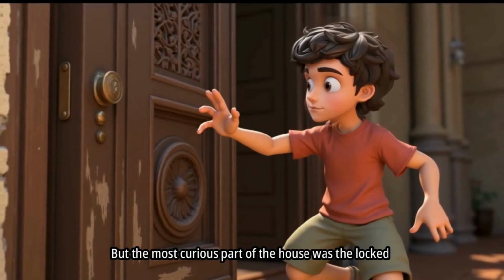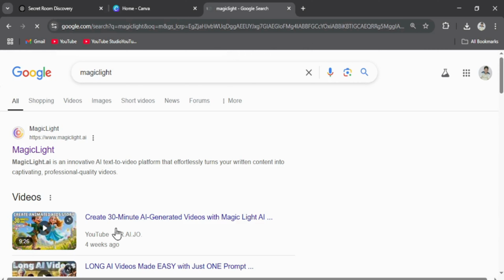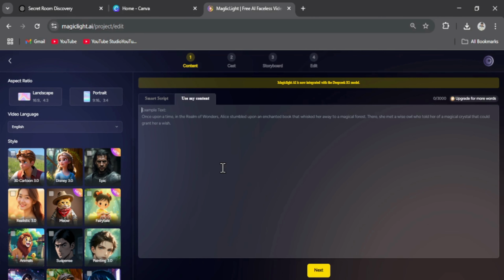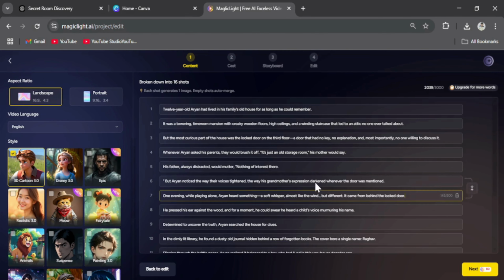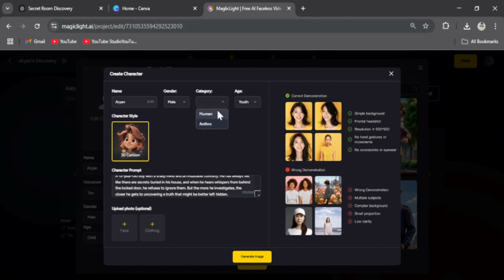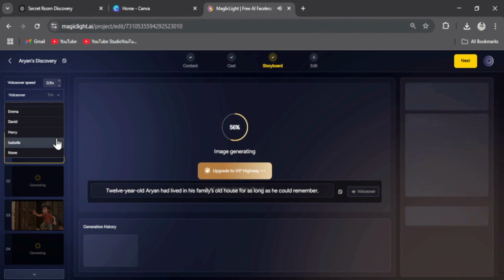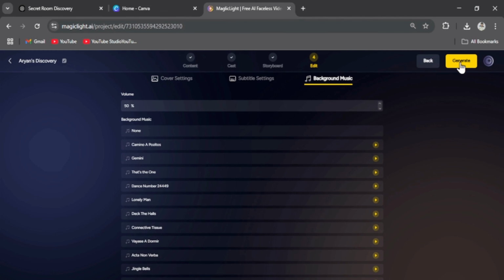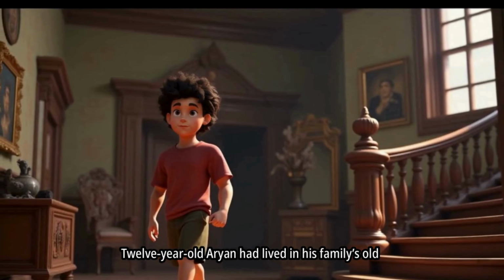Secret Room Discovery – Magic Light AI Tutorial | One Tool, Endless Possibilities!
What if I told you that one AI tool can do it all? 🎨✨ Magic Light AI is a one-man army that lets you create stunning animations, generate images, add captions, voiceovers, and even background music—all in one place!

In this tutorial, I’ll show you how I used Magic Light AI to bring the Secret Room Discovery story to life. From scene creation to animation, captions, and voiceovers, everything is done using this powerful tool. If you’re a creator looking for an all-in-one AI solution, this video is a must-watch!

What You’ll Learn:
🔹 How to create a complete story animation with Magic Light AI
🔹 Step-by-step guide to generating images & animating scenes
🔹 How to add captions, voiceovers & background music effortlessly
🔹 Best AI-powered techniques to make your content engaging

💡 Whether you’re a storyteller, content creator, or digital artist, Magic Light AI will revolutionize the way you create videos!

👉 Watch till the end to see the full power of AI in action!